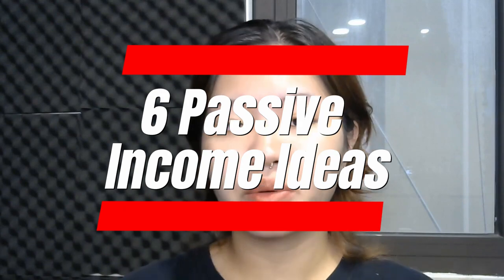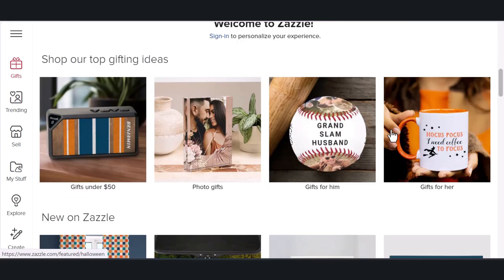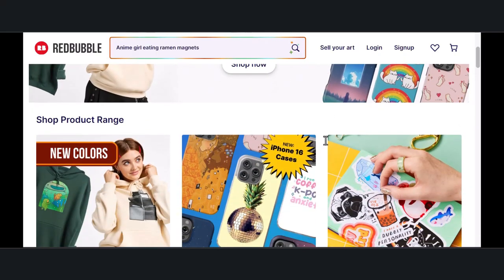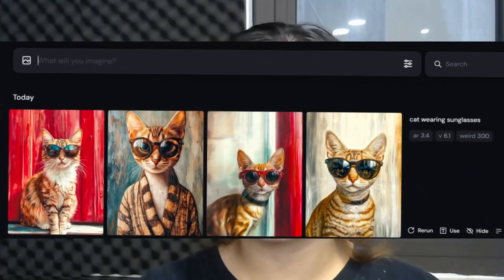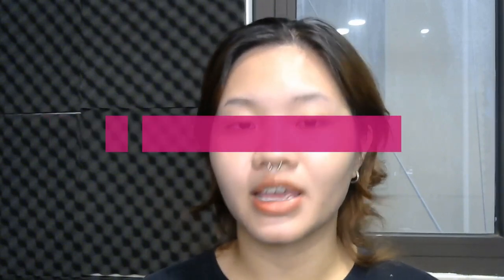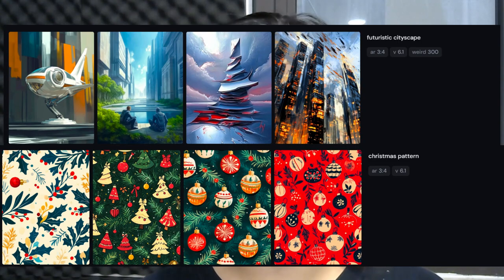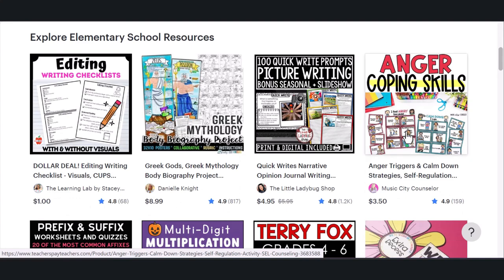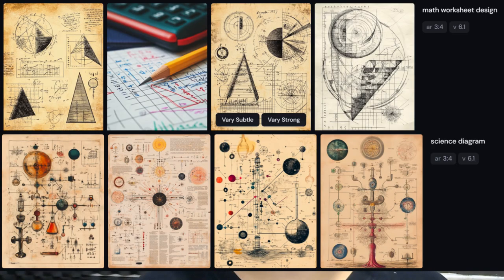7 Side Gigs That ACTUALLY Make Me $5k+/Week | How to Make Passive Income from Home using AI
7 Side Gigs That ACTUALLY Make Me $5k+/Week | How to Make Passive Income from Home using AI